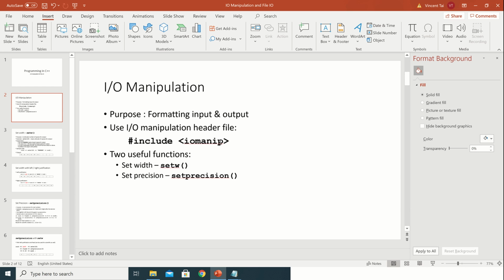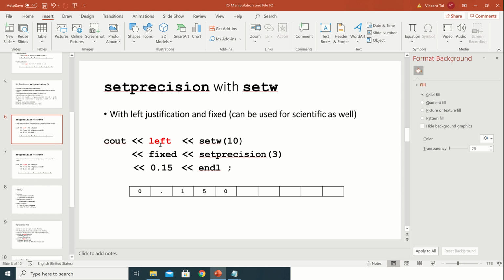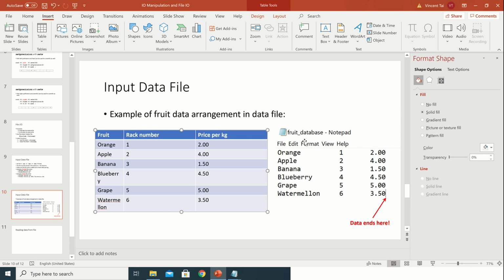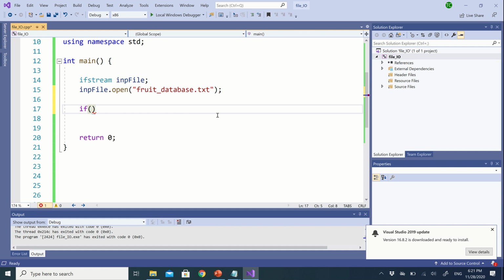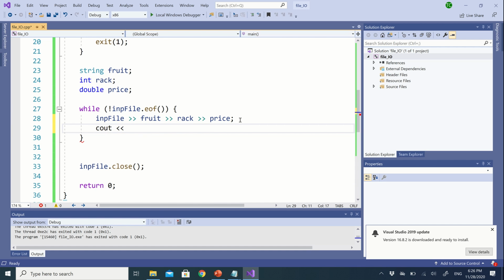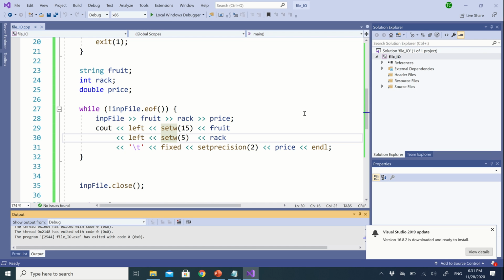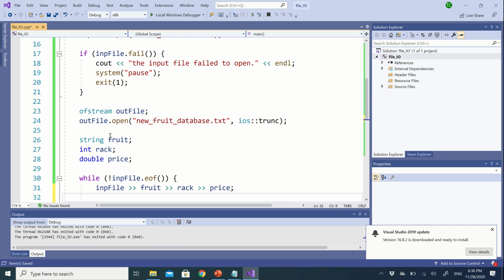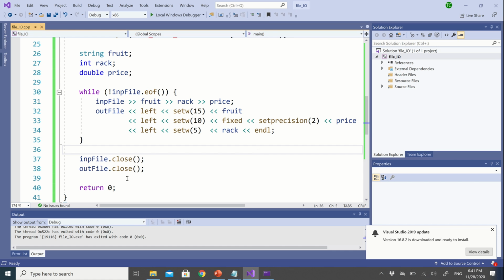Output formatting and File I/O